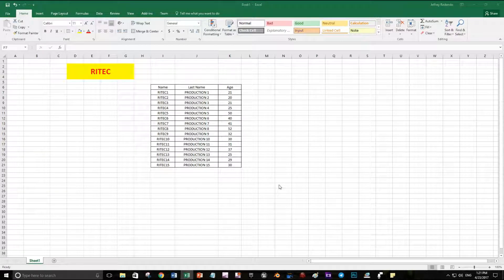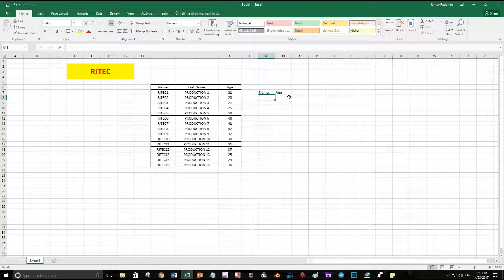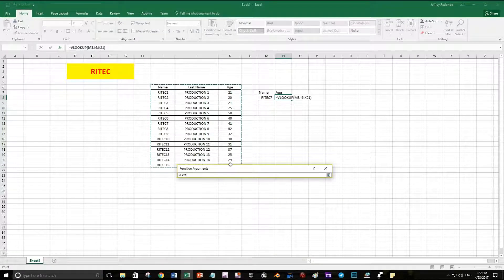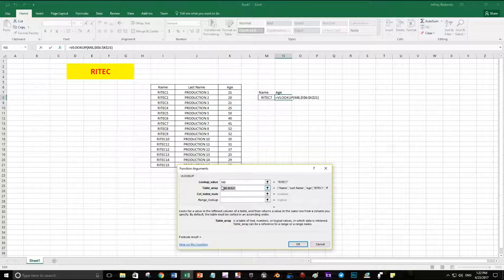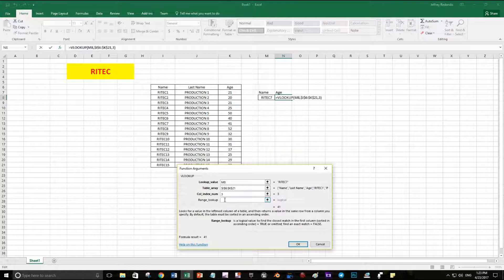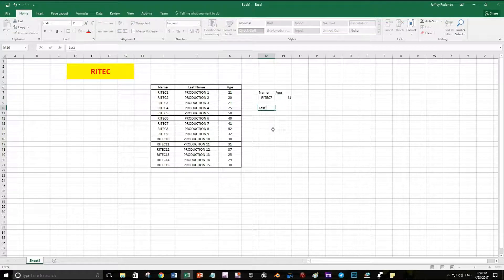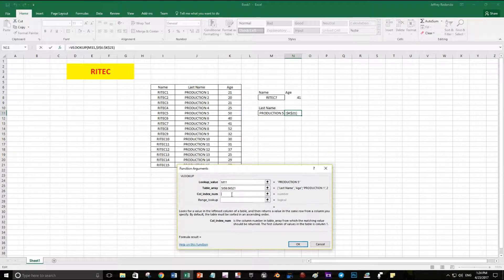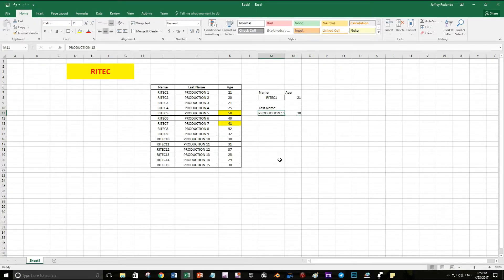How to Use VLOOKUP Function Excel 2017